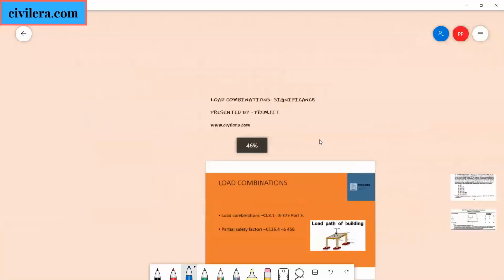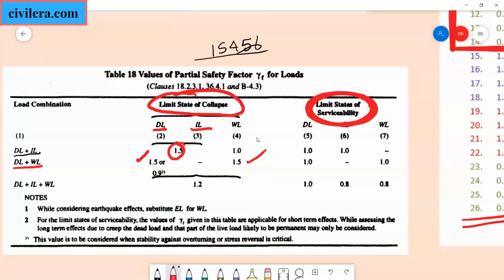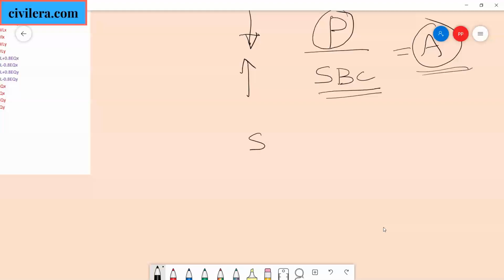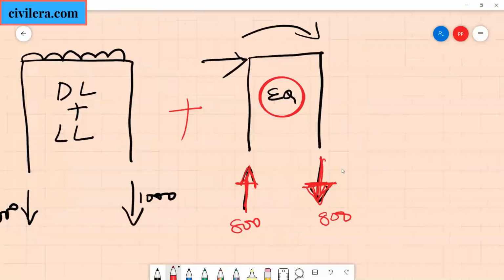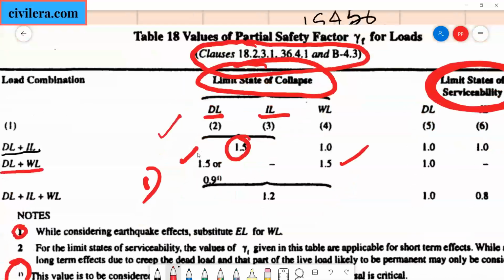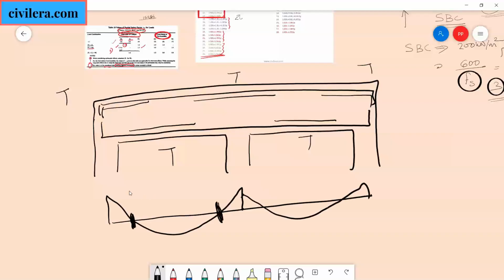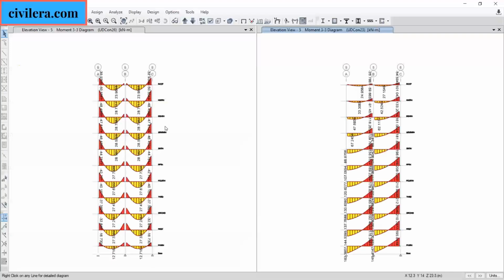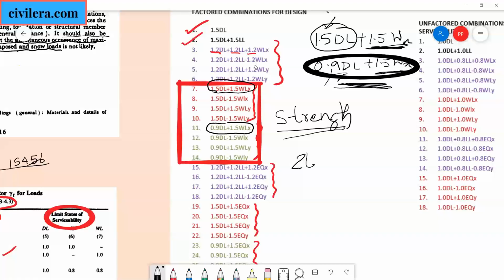WEBINAR 01A- Significance of Load combination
Most structural engineering design courses focus on etabs tutorials and staad pro training. In the process civil engineering students miss the point to understand the basics. Here in this webinar,emphasis is given to importance of load combinations and in particular to the combinations that take care of stability and stress reversal.